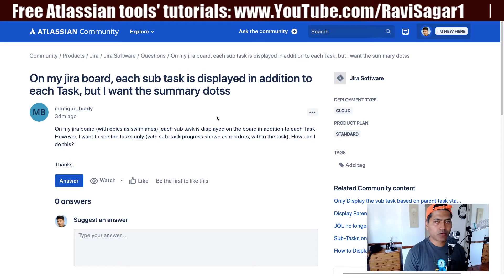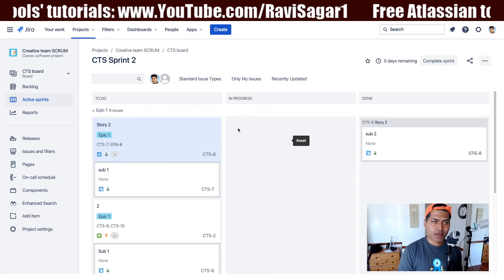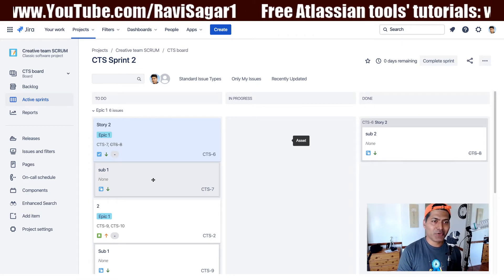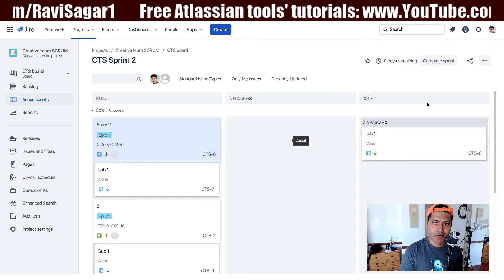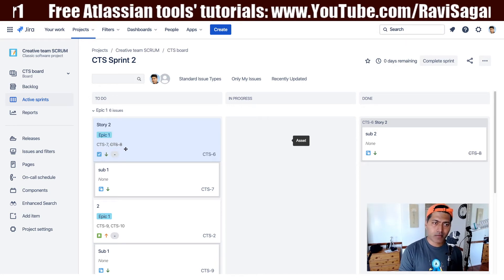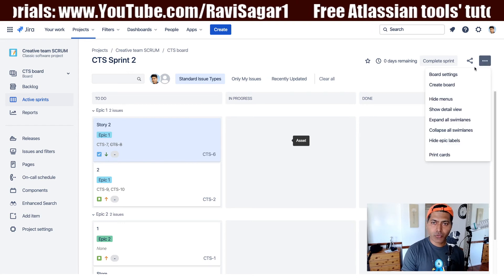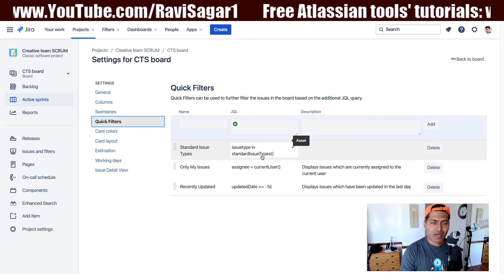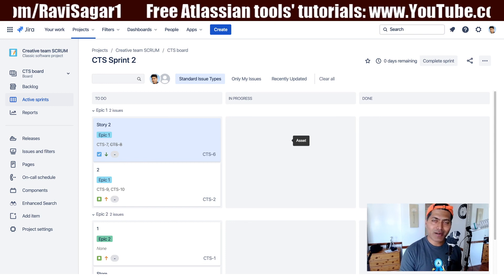GetAnswers - Hide sub tasks from your board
Interesting question recently on the community about hiding sub tasks from the board. Let us see what we can do.

1. Jira Quick Start Guide (Book)
3. Jira 7 Guide for Administrators and Developers (Video course)
4. Jira 7 Essentials (Video course)

5. Google Apps Script tutorials

Social